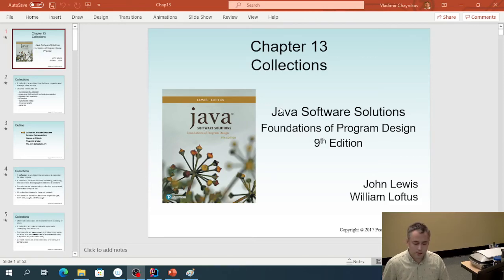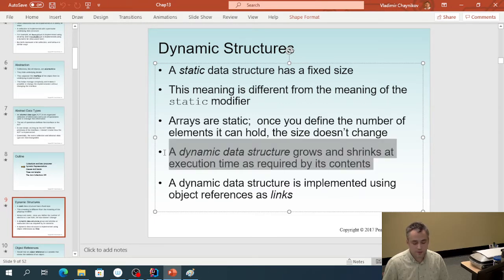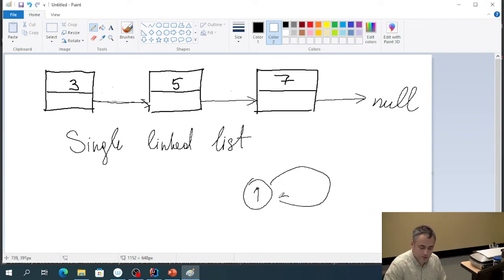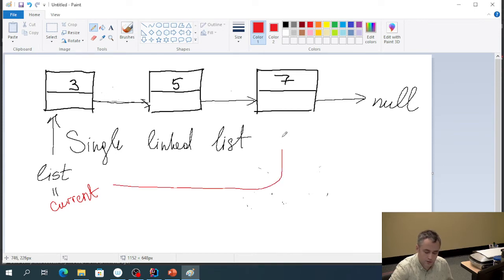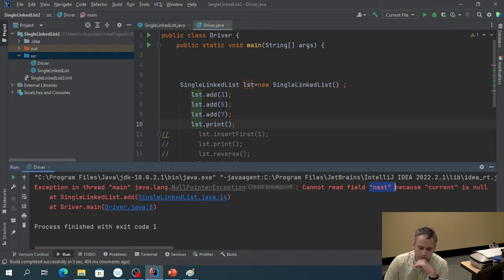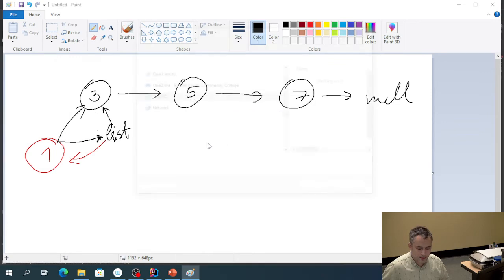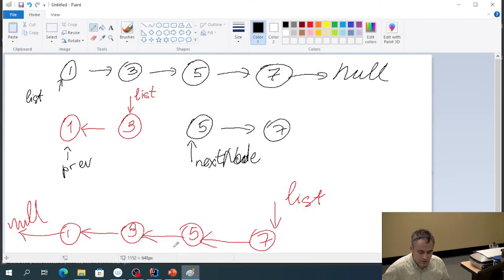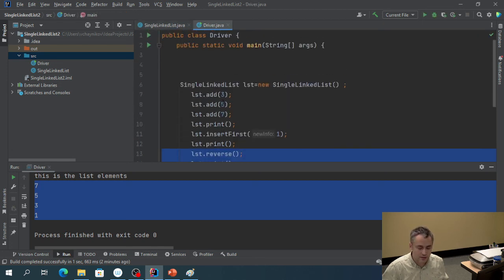Collections and Linked List (OOP with JAVA 11 29)